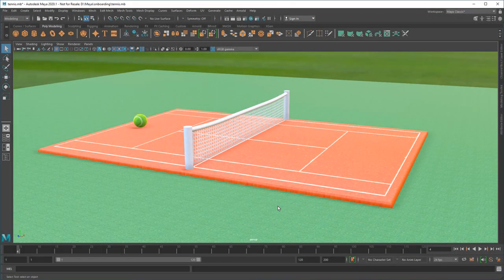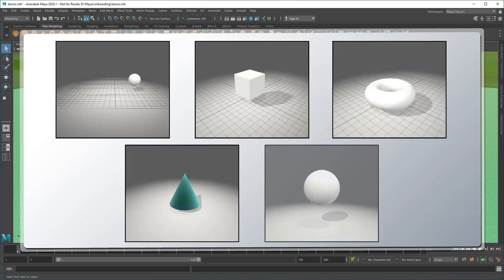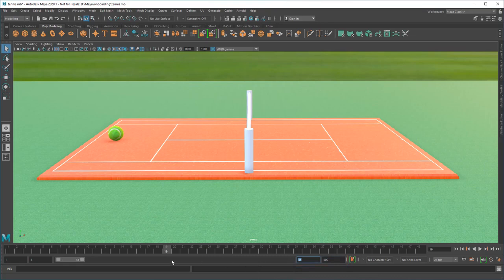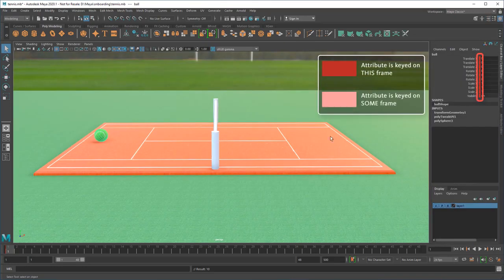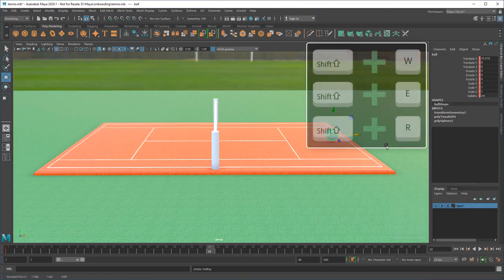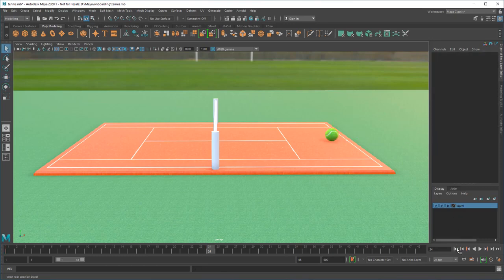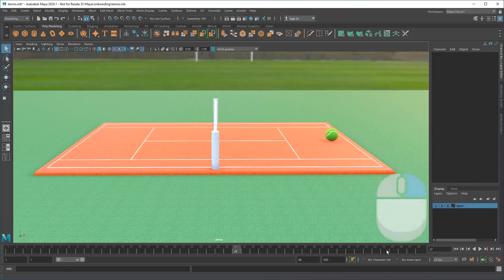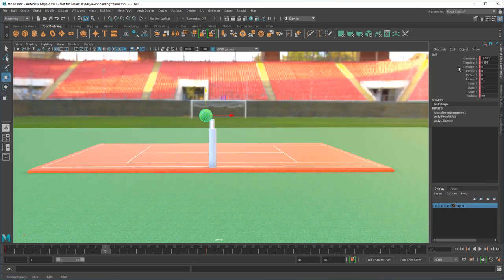Intro to Maya Lesson 7 Animation Basics I Keyframes and FPS | Aditya Gupta | DIGITALKS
Autodesk Maya, commonly shortened to just Maya (/ˈmaɪə/ MY-ə[3][4]), is a 3D computer graphics application that runs on Windows, macOS, and Linux, originally developed by Alias Systems Corporation (formerly Alias|Wavefront) and currently owned and developed by Autodesk. It is used to create assets for interactive 3D applications (including video games), animated films, TV series, and visual effects.